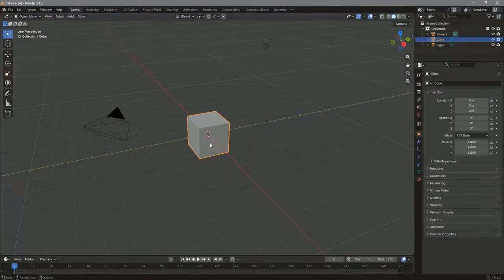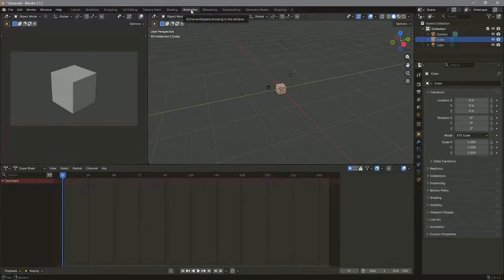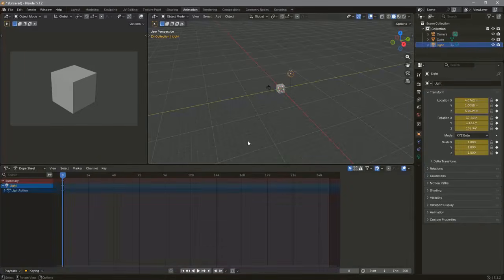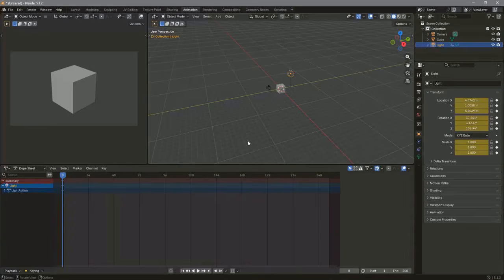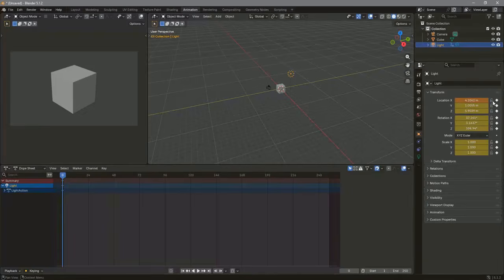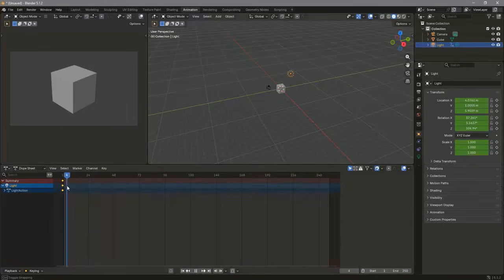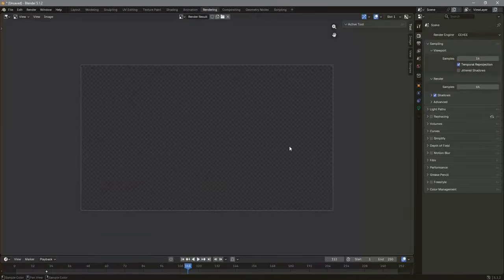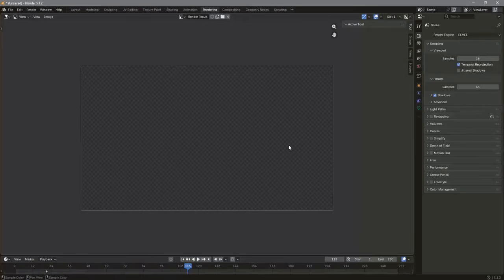How to Animate in Blender - Beginners Guide 2026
Learn how to animate in Blender.

In this comprehensive tutorial, you'll discover the fundamentals of Blender animation, from creating keyframes to adding motion and effects. Whether you're a beginner or looking to enhance your skills, this guide will cover essential techniques like character rigging, object animation, and the use of the graph editor. By the end of this video, you'll be able to bring your ideas to life with smooth and professional-looking animations in Blender.